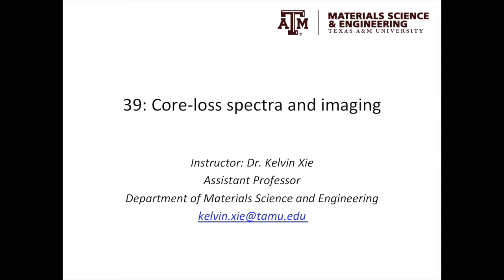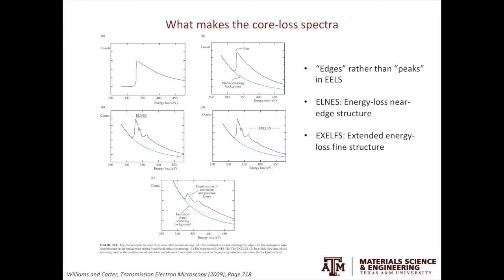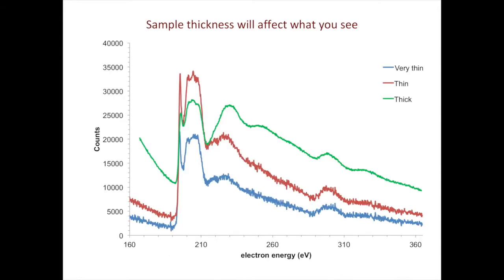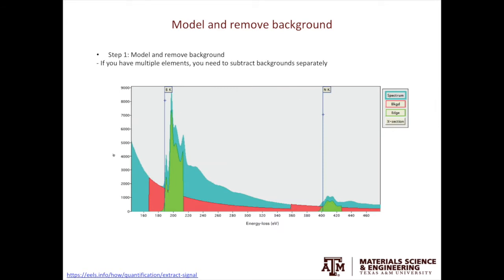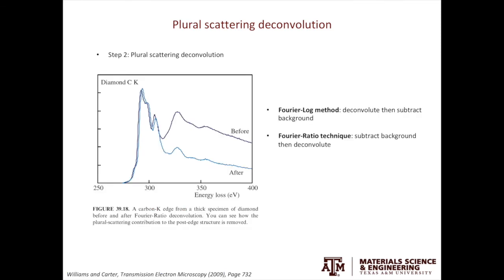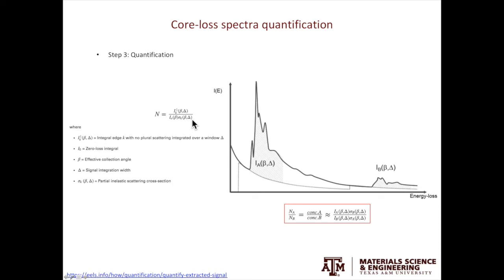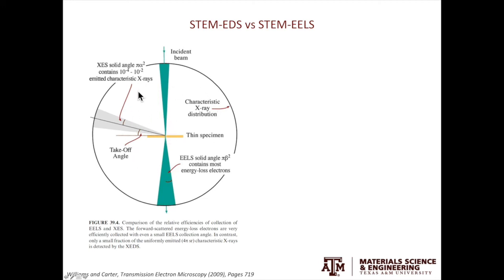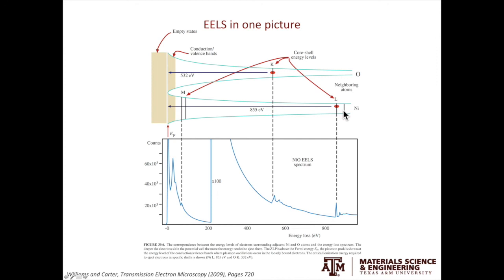39: Core-loss spectra and imaging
Please check it out if you are interested in energy-filtered TEM (EFTEM)